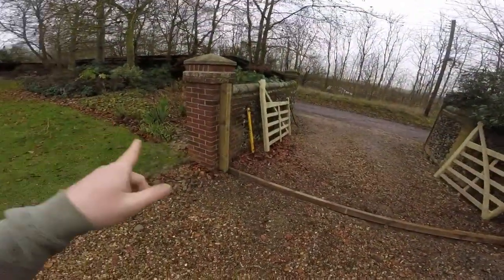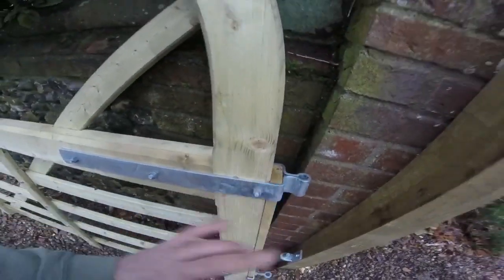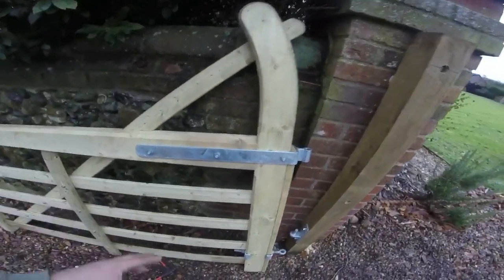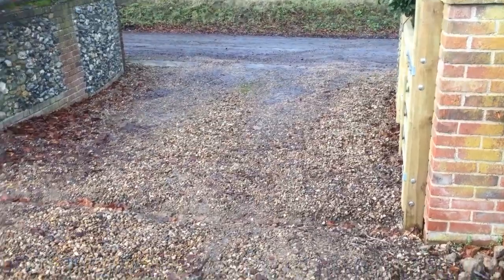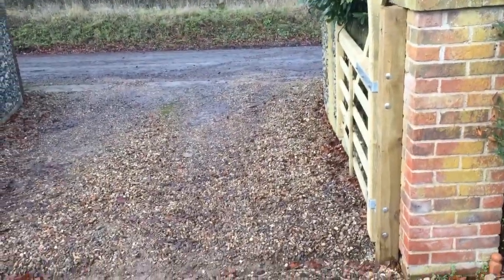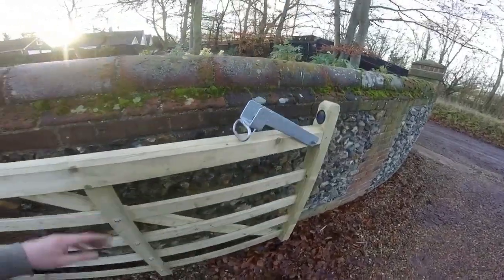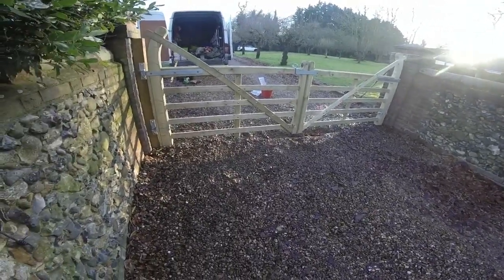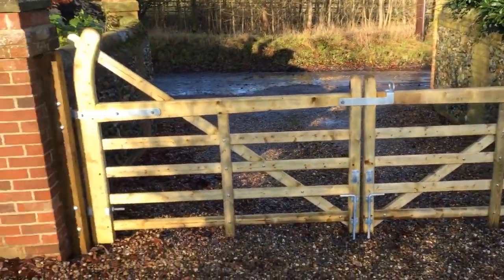Fitting Twin Farm Entrance Gates (Part 2)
Hi this is part 2 (the final part) of the twin farm gates we fitted recently.